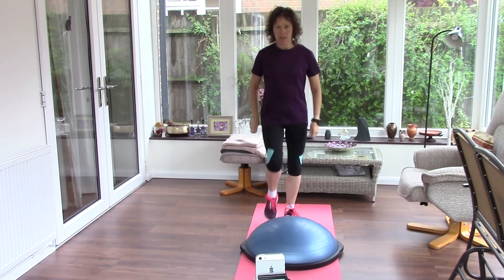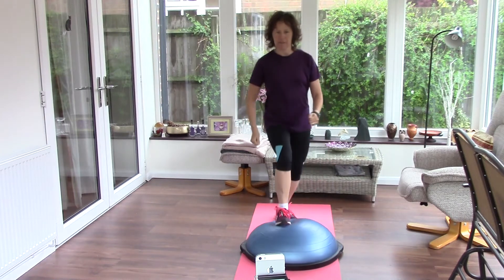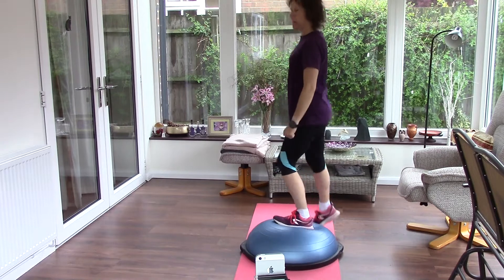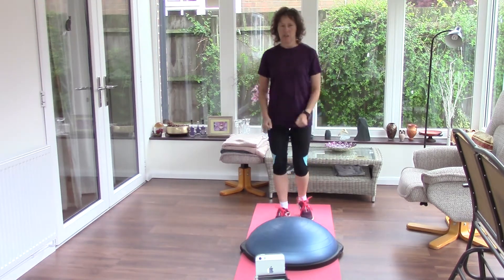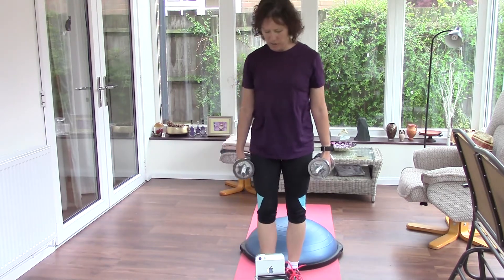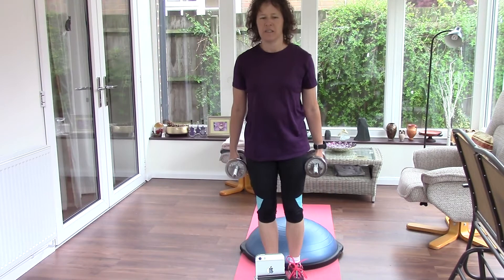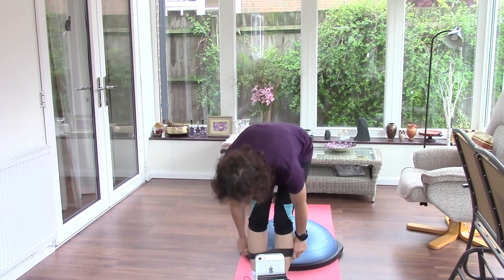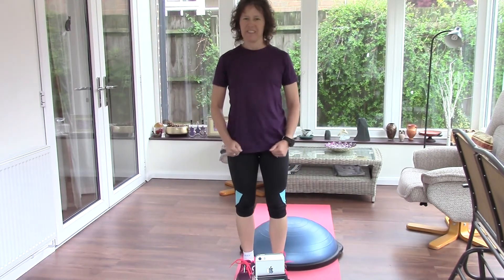Indoor workout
Step and weights indoor workout